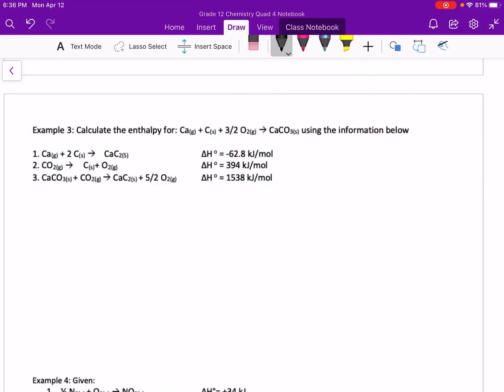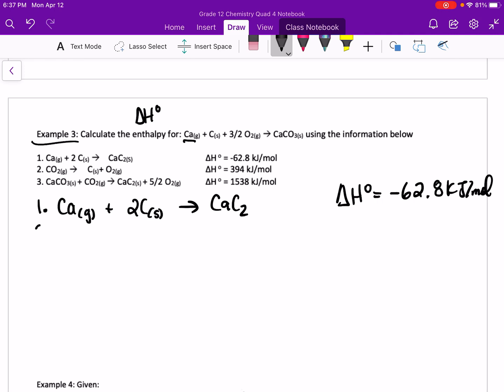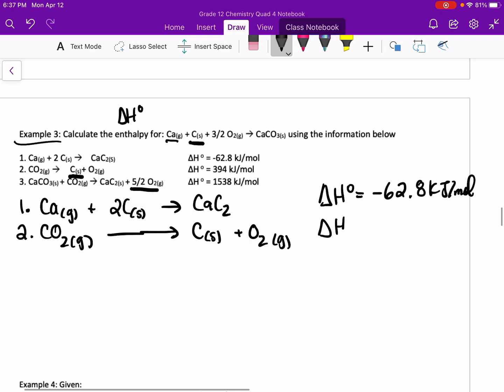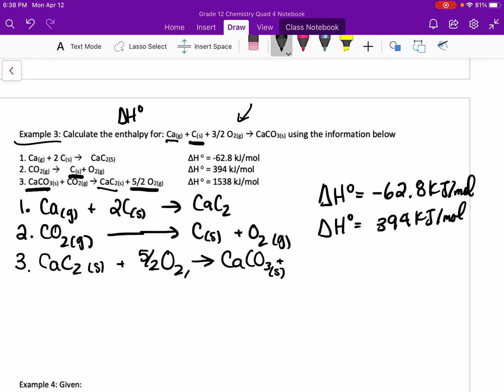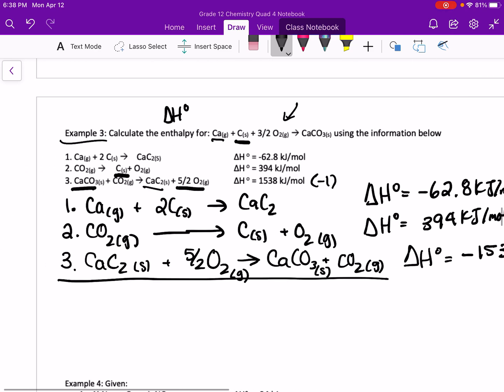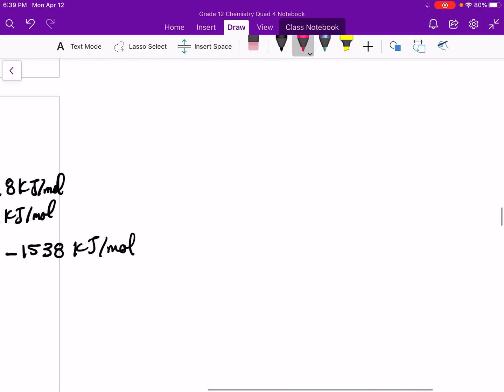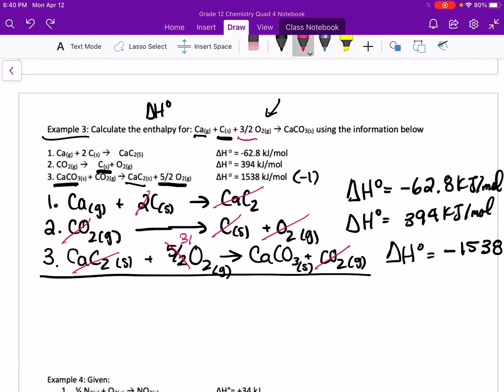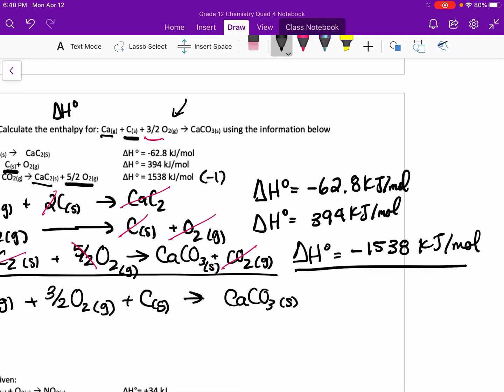SCH4U Hess' Law Example 3